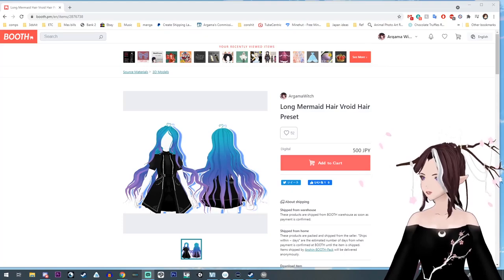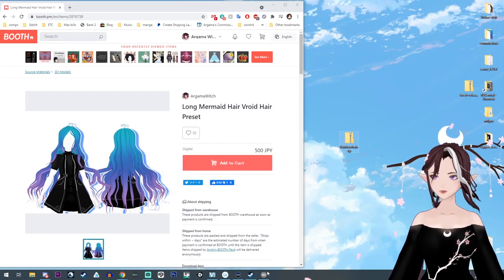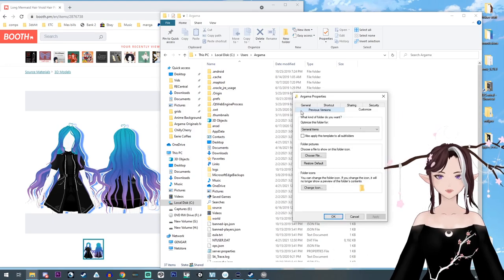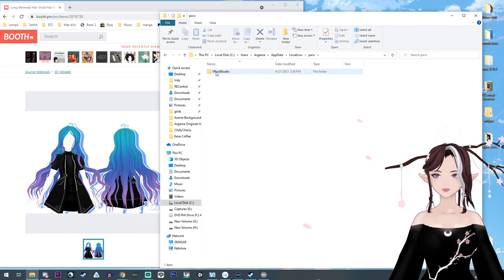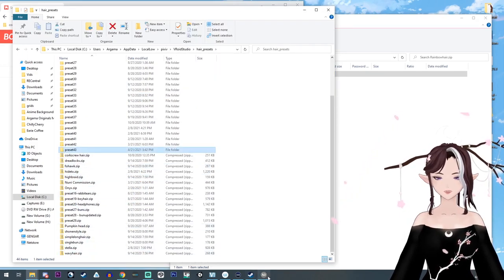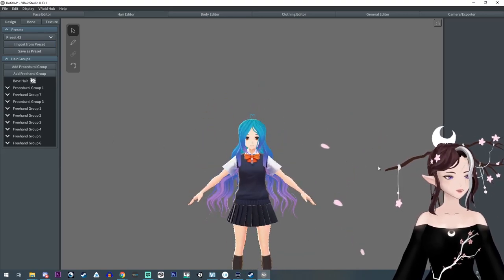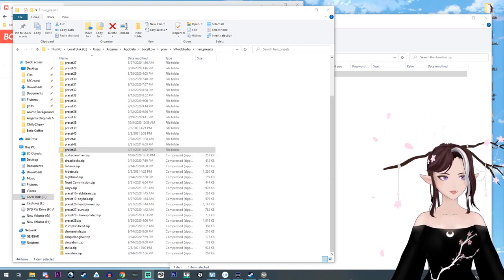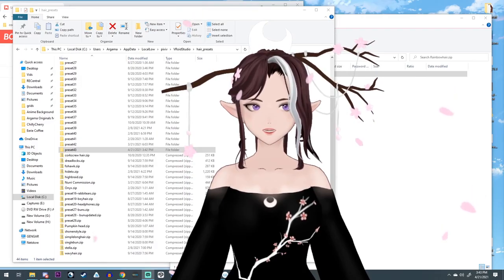Tutorial: How to Import Hair Presets in Vroid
This is for how to import Hair Presets into Vroid!